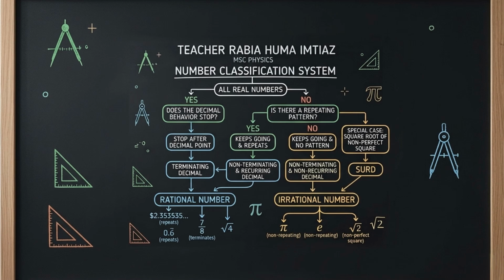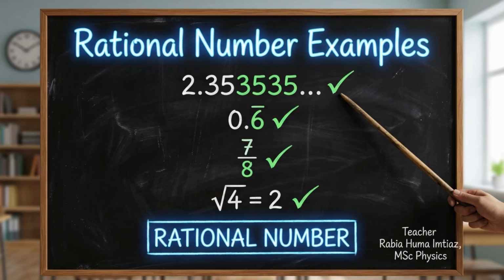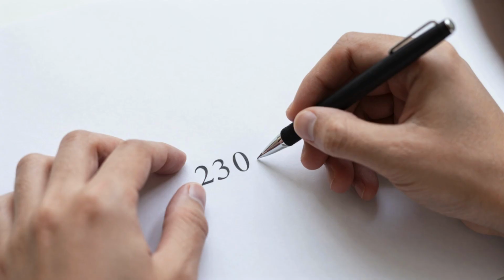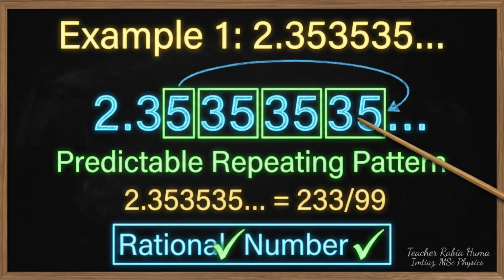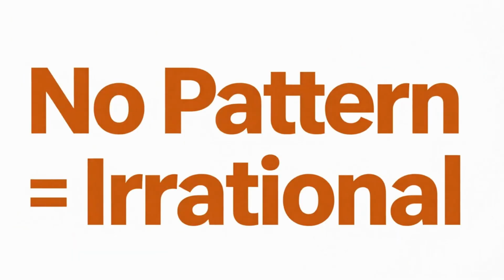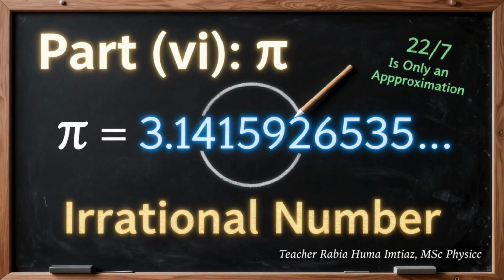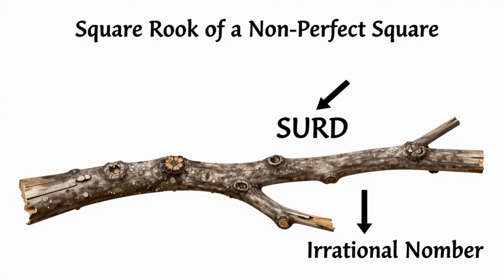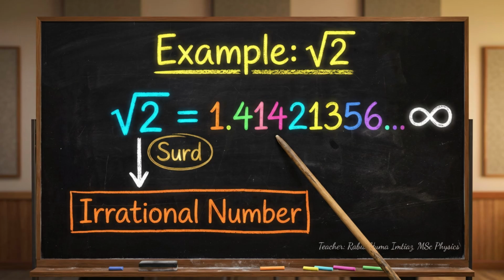Rational and Irrational Numbers Class 9 Maths Ex 1.1| Easy Trick with AI Tutor | GRADE SYLLABUS HUB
DESCRIPTION:
Rational vs Irrational Numbers ka farq samajh nahi aata? 🤔 Struggling with Class 9 Maths Exercise 1.1? This one easy trick fixes it forever! 📐✨

Welcome back to GRADE SYLLABUS HUB – FREE SCHOOL AI! 🎓 Aaj hum Class 9 Mathematics, Unit 1 – Real Numbers, Exercise 1.1 solve karenge. Yeh English medium lecture Punjab Textbook Board (PCTB) new syllabus aur SNC students ke liye hai. Seekhein kab decimal terminate hota hai, kab repeat hota hai, aur kab woh irrational number ya surd ban jata hai.

🎙️ Original Voice Cloning – Teacher Rabia Huma Imtiaz, MSc Physics

📚 WHAT YOU WILL LEARN:
✅ Rational numbers ki definition (p/q form, q ≠ 0)
✅ Irrational numbers aur surds (√2, √3, π)
✅ Terminating decimals – easy identification
✅ Recurring decimals – predictable patterns
✅ Non-terminating, non-recurring decimals = irrational
✅ Foolproof classification trick for Exercise 1.1

⏱️ CHAPTERS:
0:00 Intro – The Rational vs Irrational Trick
0:45 What Are Real Numbers?
1:30 Rational Numbers (p/q Form)
3:00 Terminating Decimals
4:15 Recurring Decimals
5:30 Irrational Numbers & Surds
7:00 Exercise 1.1 Questions Solved
9:30 Quick Revision & Exam Tips

🏫 Schools where this syllabus/book is taught:
The Educators School System | Daanish Schools System | The Smart School System | Army Public Schools & Colleges System (APSACS – Punjab Region) | Air Force Officers Housing Scheme (AFOHS) Schools | Punjab Education Foundation (PEF) Partner Schools | Beaconhouse School System (Local Board / Matric Stream) | Allied Schools System | Lahore Grammar School (LGS – Punjab Board Stream) | Roots International Schools (SNC Stream) | Divisional Public Schools (DPS) | Punjab Group of Colleges / Schools | Garrison Academy Schools | Unique Group of Institutions / Schools | KIPS School System | Superior Group of Colleges / Schools | PIMSAT School Network | Dar-e-Arqam Schools System | Islamic International School System | Punjab Workers Welfare Board Schools

🤖 Free School AI | Learn with AI | AI Teacher | AI Tutor Pakistan | AI Education Pakistan

💬 Comment karein: 0.333... rational hai ya irrational? 👇

rational and irrational numbers class 9
class 9 maths exercise 1.1
rational vs irrational numbers trick
9th class math unit 1 real numbers
exercise 1.1 class 9 maths solution
terminating and recurring decimals
surds class 9
class 9 maths punjab board new syllabus
free school ai
learn with ai
ai teacher
ai tutor pakistan
ai education pakistan
grade syllabus hub